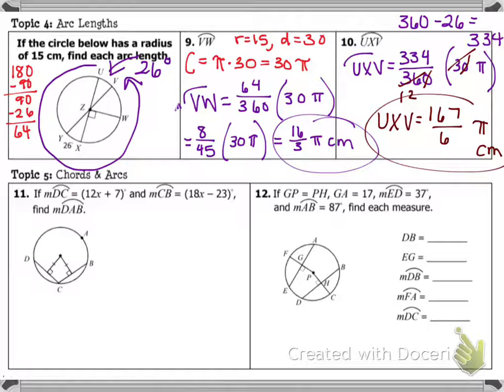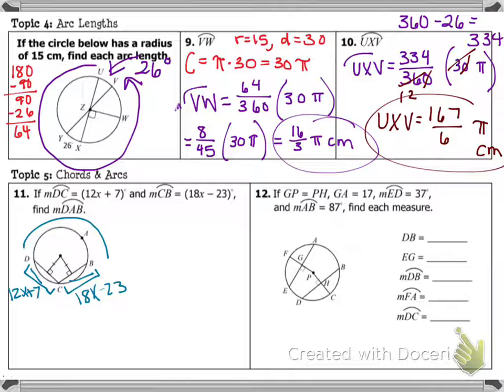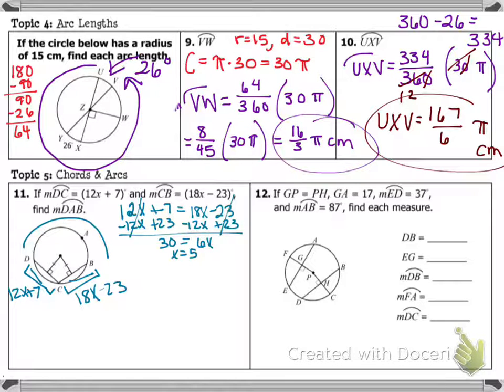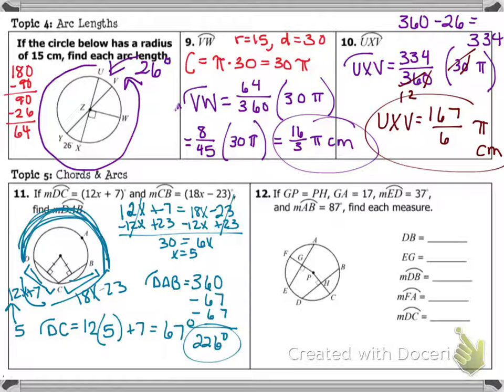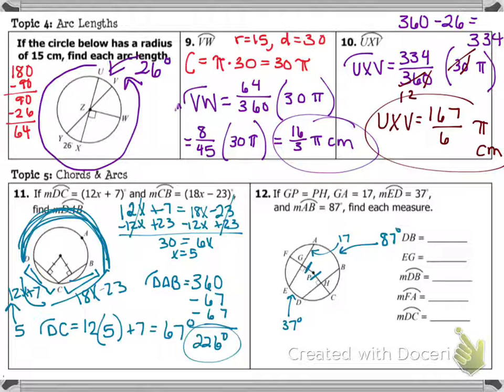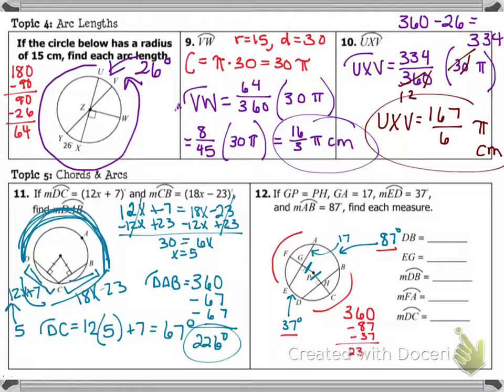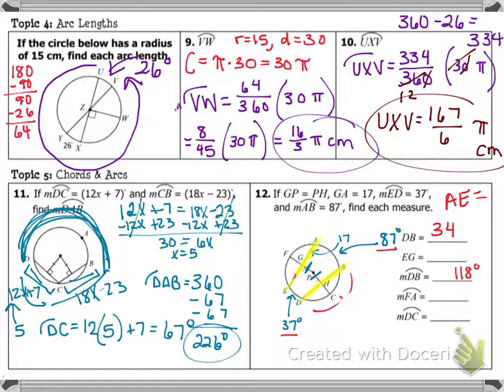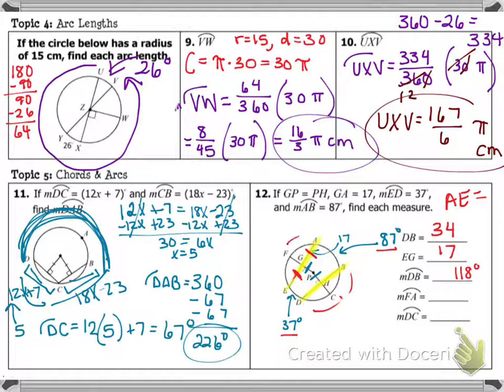Geometry mini final review part four